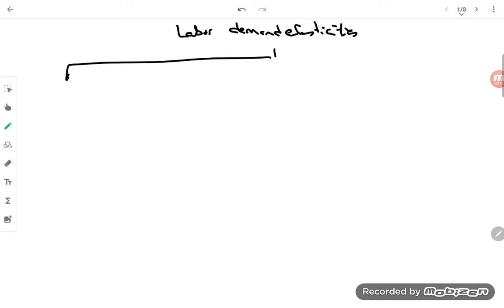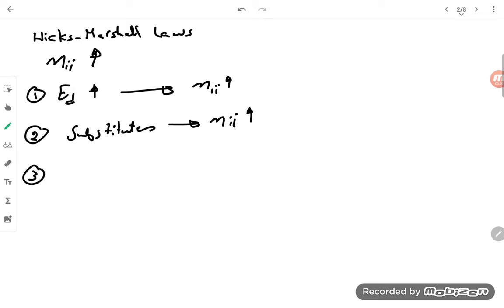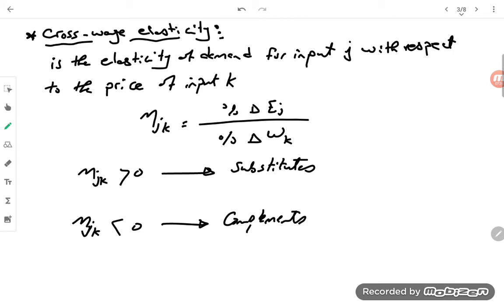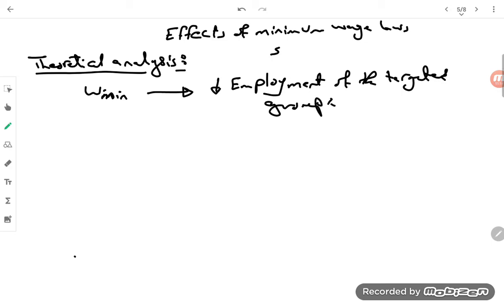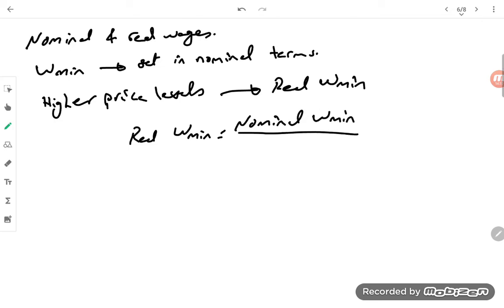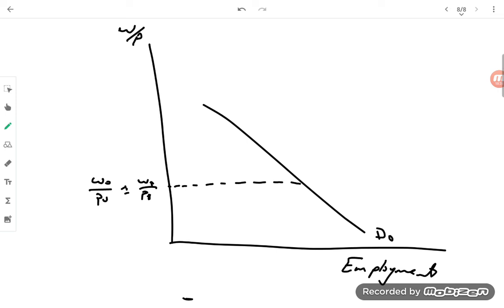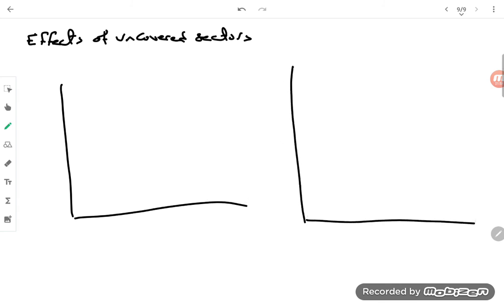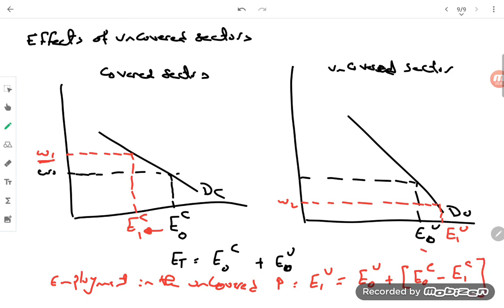cross wage elasticity and minimum wage laws